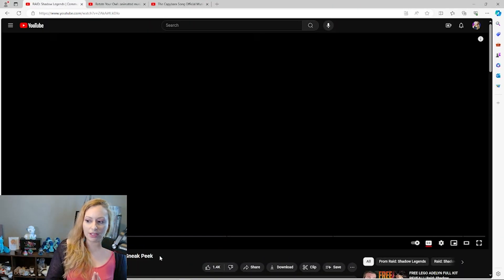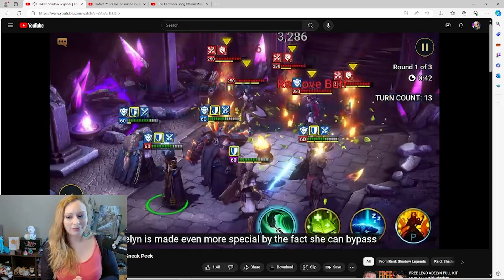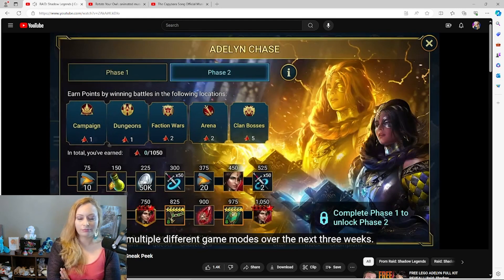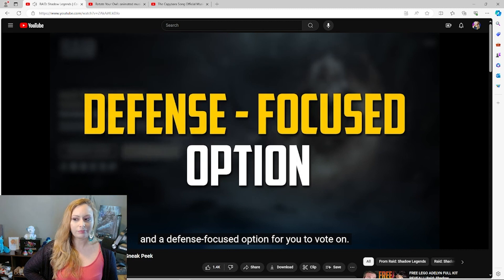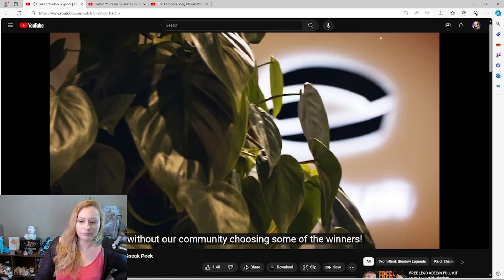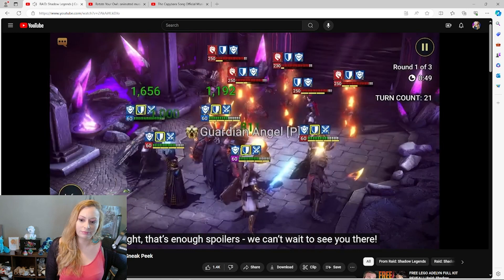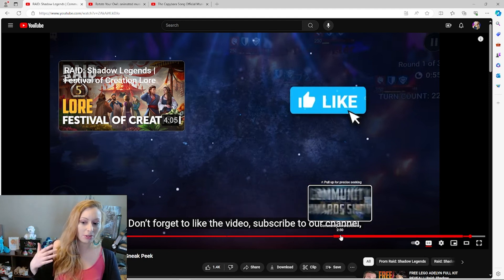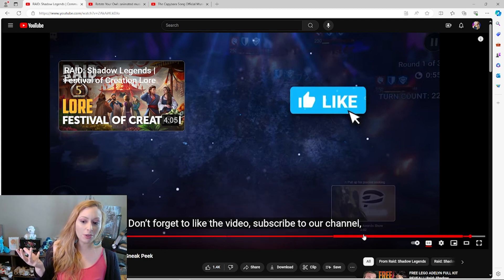🔥 Leila REACTS to Community Events SNEAK PEEK! 🔥 RAID Shadow Legends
✨ Leila REACTS to Community Events SNEAK PEEK! ✨